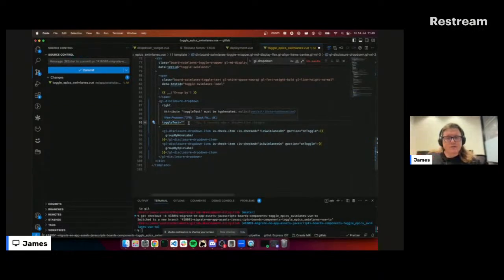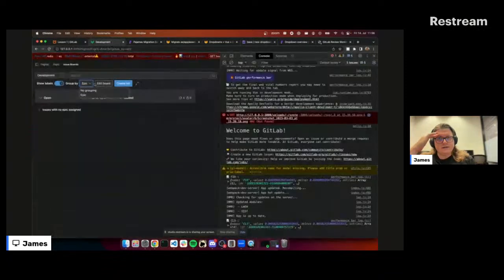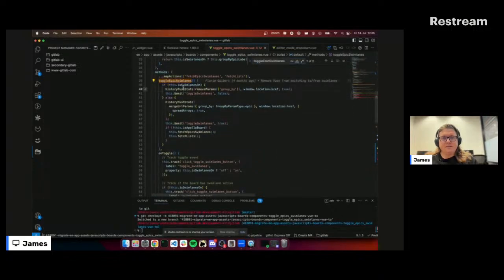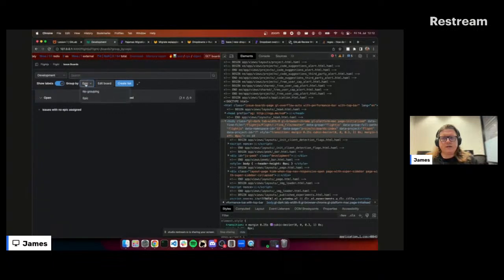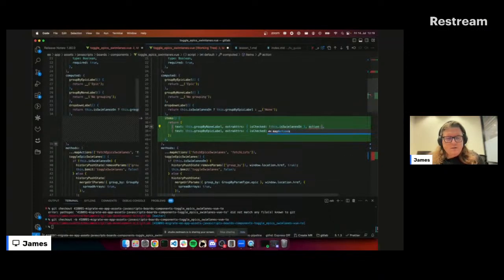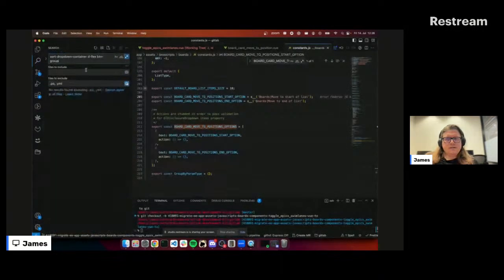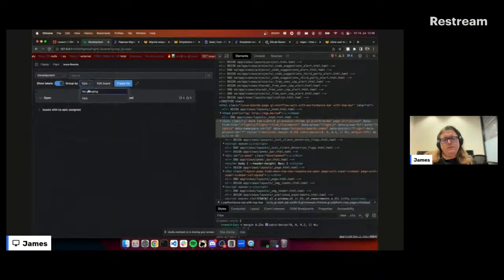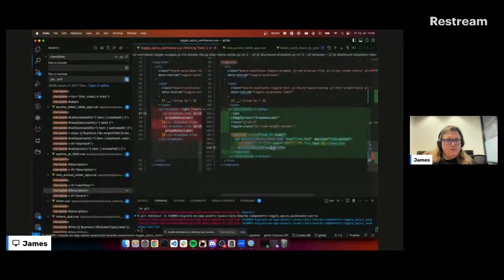Live Coding - Session 65